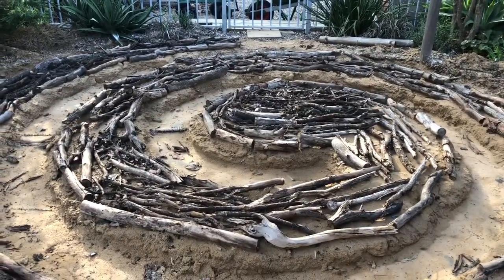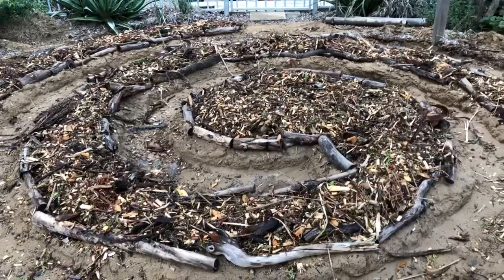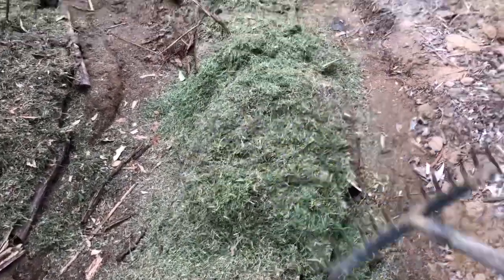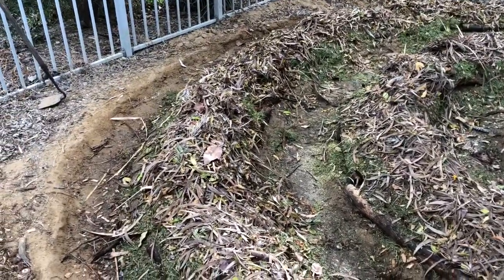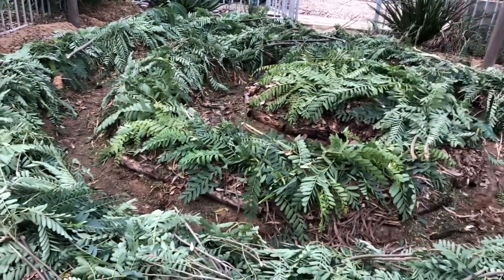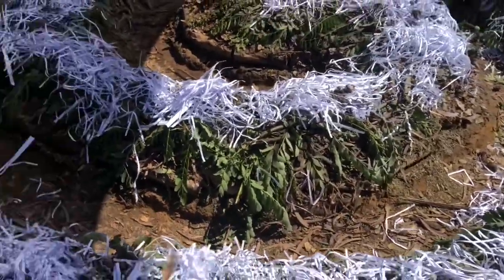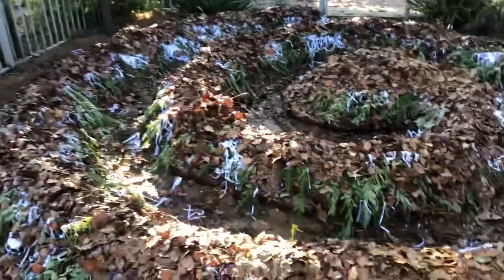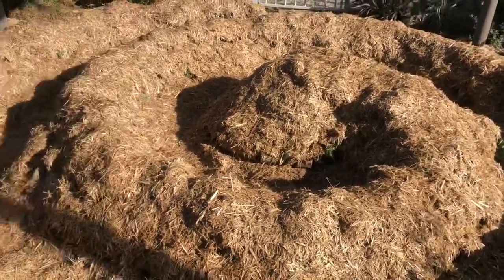Spiral Vegie Garden #2 | Layers